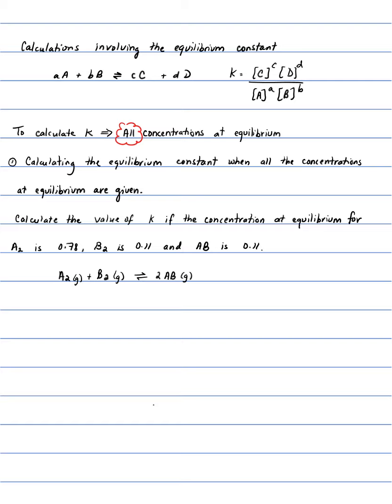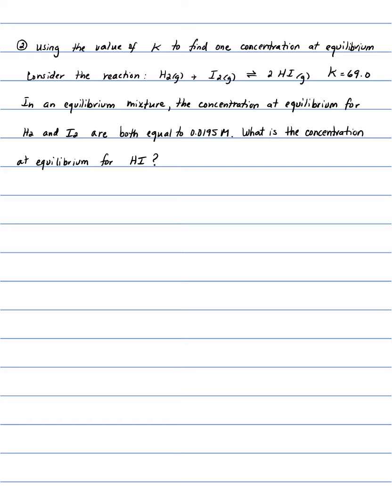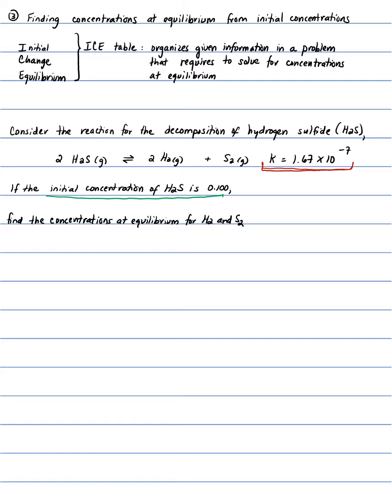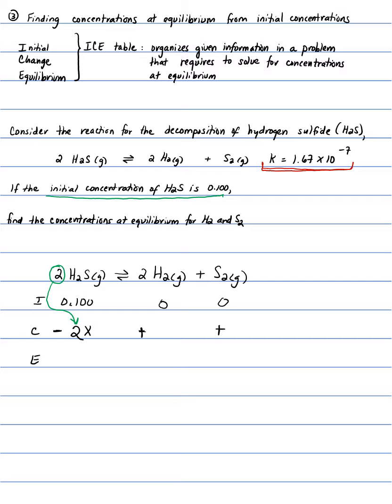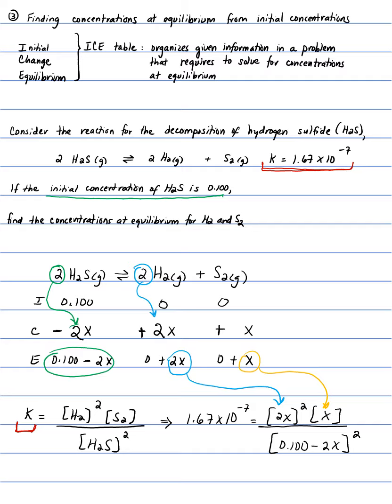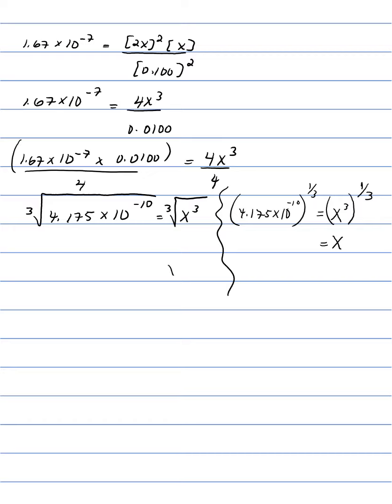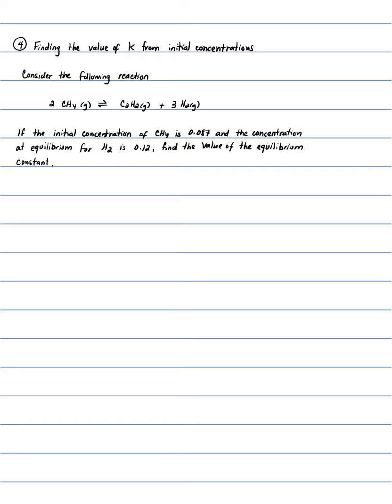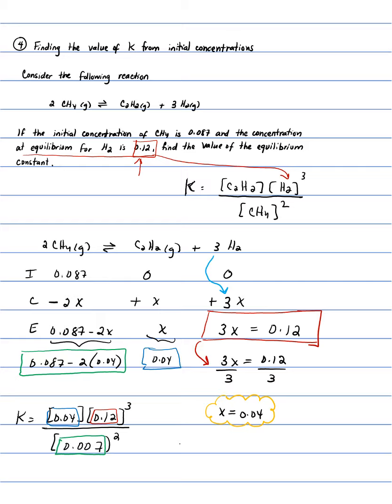Chemical Equilibrium Calculations